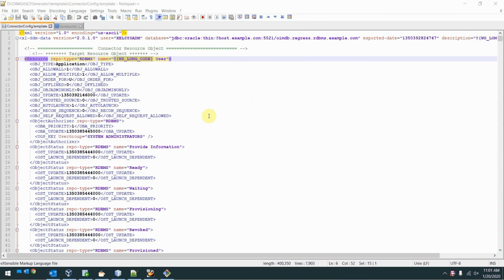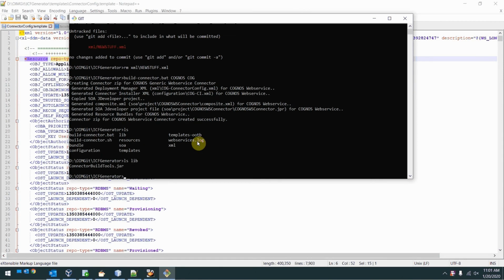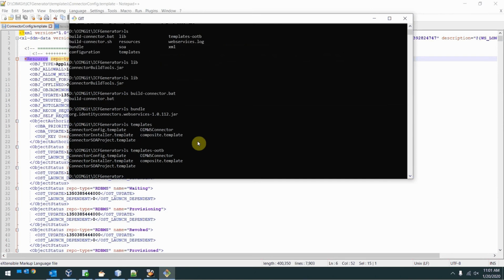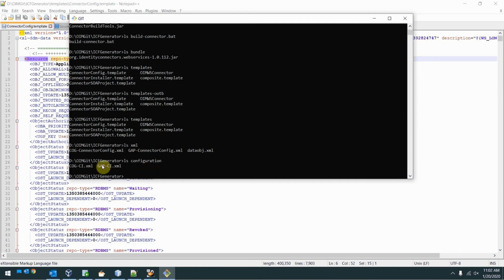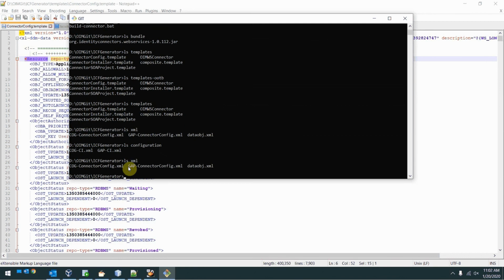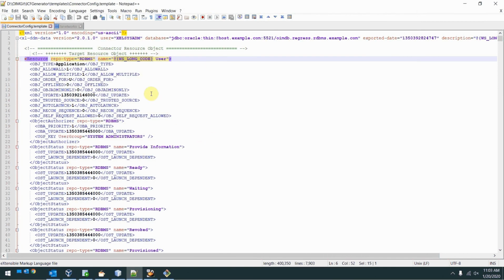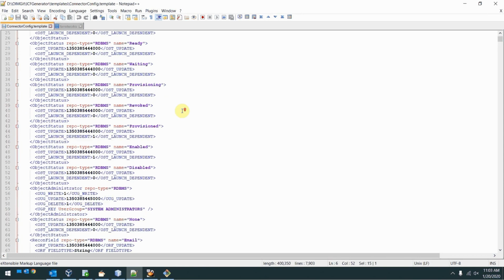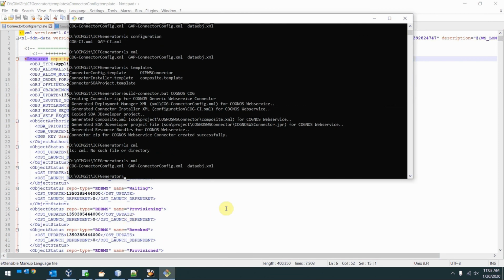OIM ICF Generator Part 1